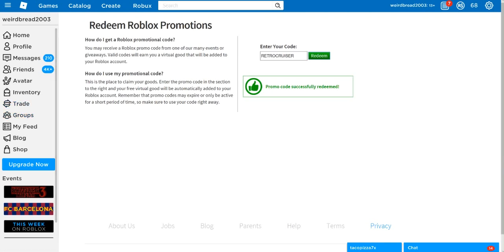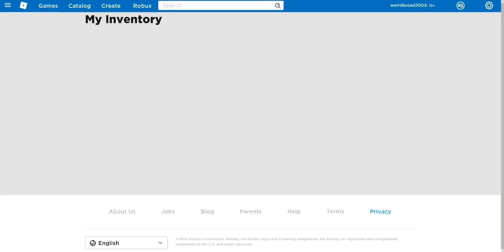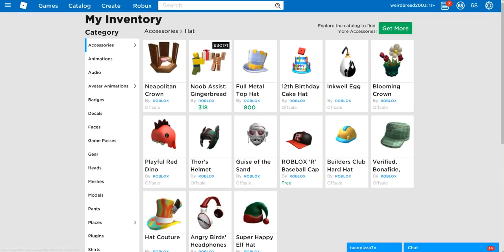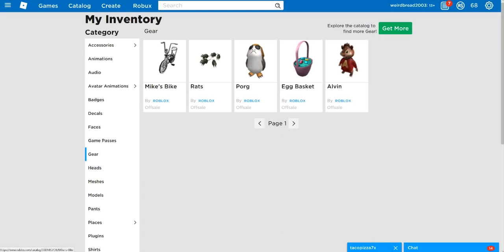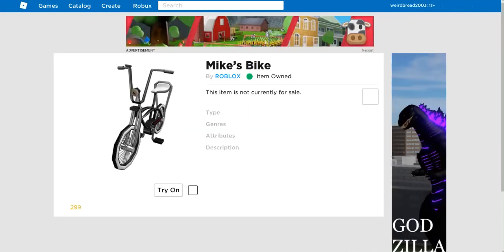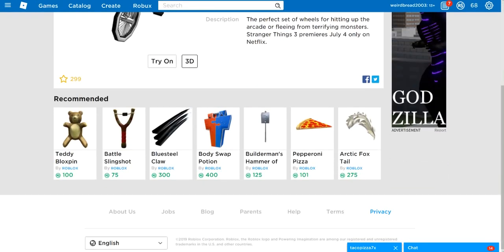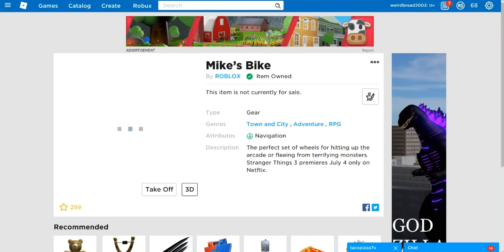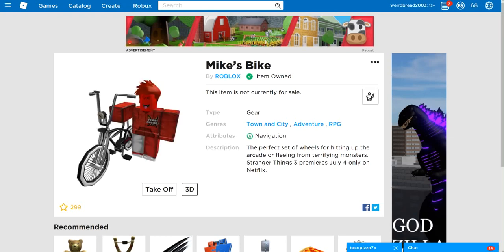*NEW* ROBLOX PROMOCODES THAT WORKS! *JULY 2019 WORKING CODES* (ROBLOX NEW PROMOCODES)